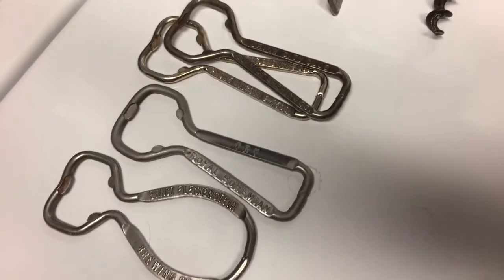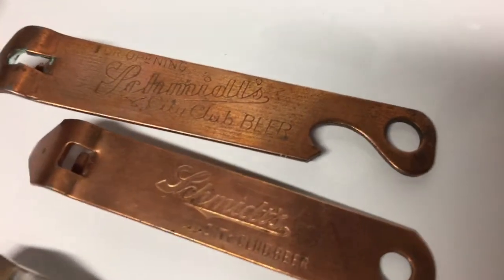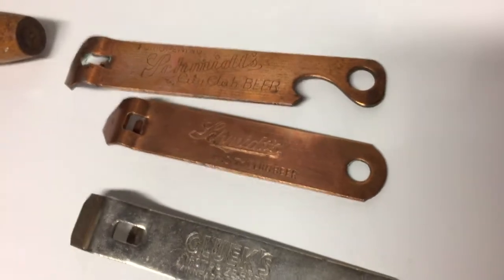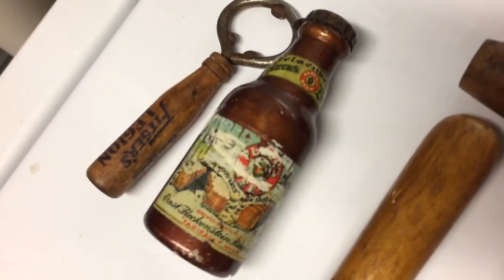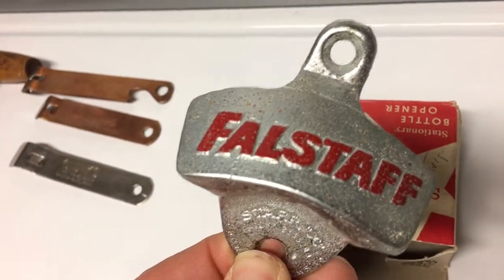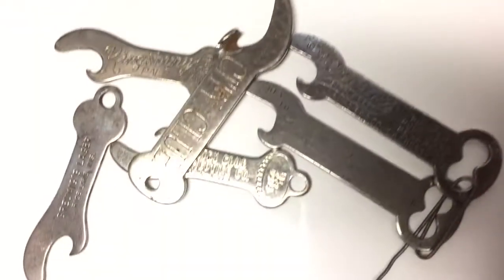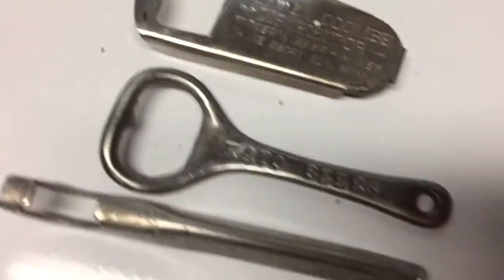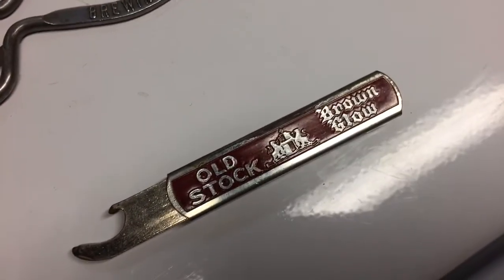Collectible metal Vintage Beer Openers & churchkeys- What to Look For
Can you believe that an OPENER was required to open a soda or beer bottle or can? If you've found a beer opener, corkscrew or churchkey, here's how to tell the valuable from the common.